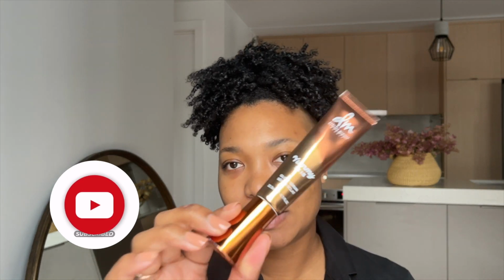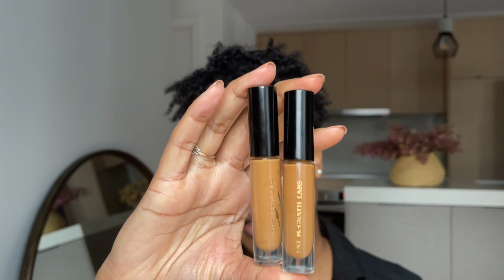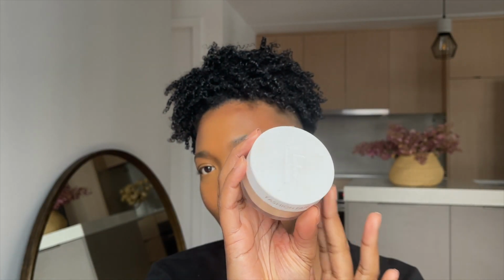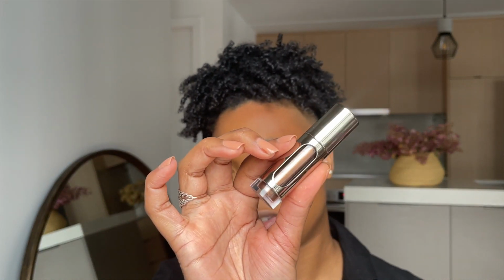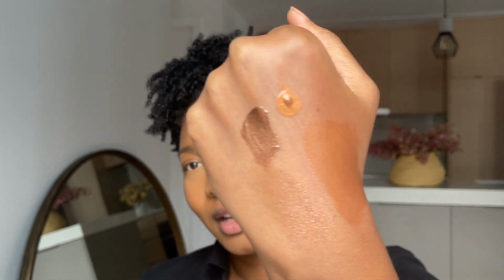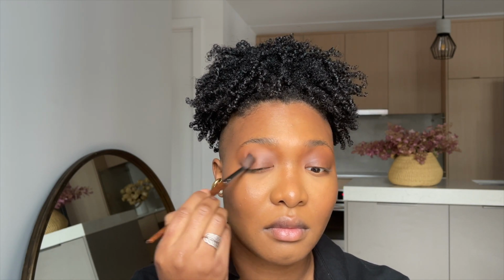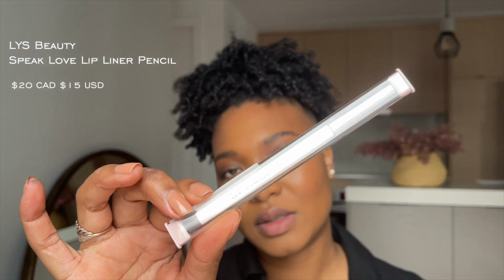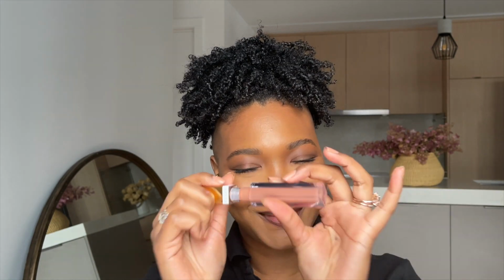FULL FACE OF BLACK OWNED MAKEUP BRANDS | NEW FROM DANESSA MYRICKS - LYS & FASHION FAIR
Hi! In today's video, I'm doing a full face of black owned products. I'm also trying new products from Danessa Myricks, Fashion and LYS. Let me know what you think!

PRODUCTS MENTIONED

Patrick Ta Tan 3
NARS Macao (all the foundations)
MUFE HD Skin 4Y60
Fenty Beauty Pro Filt’r  410 420
Merit Amber
LYS Tripple Fix DG6
Fashion Fair Brown Sugar Base